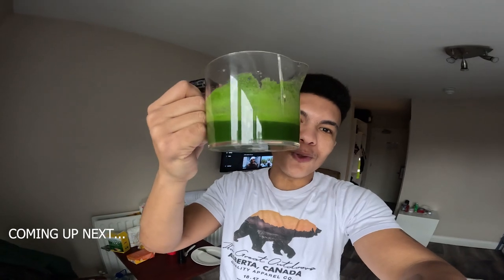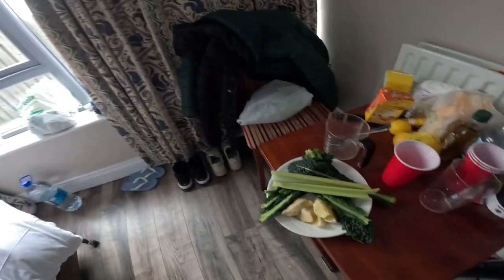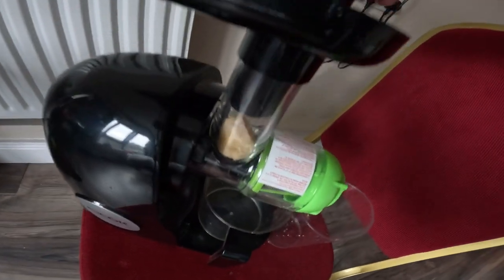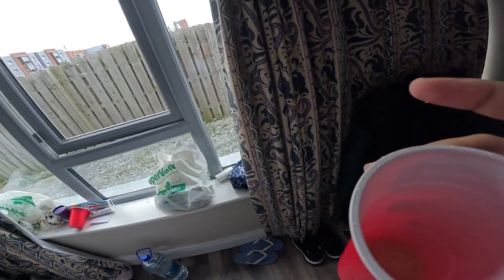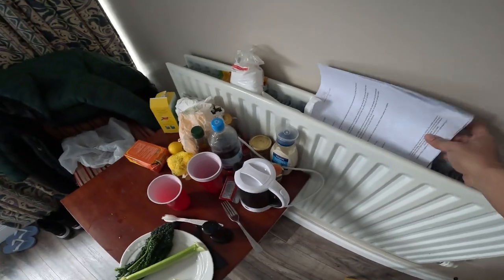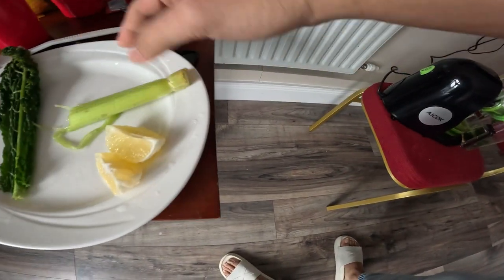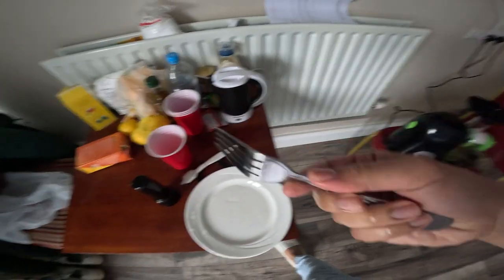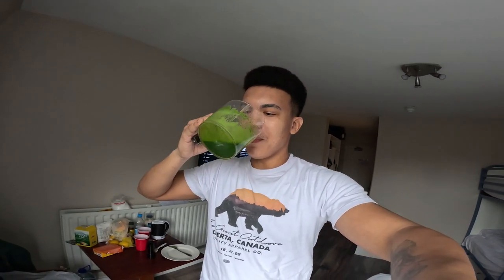🇮🇪 Drink This Everyday And You'll Never Get Fat, Old Or Sick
Guys, if you want to lose weight in a healthy way,then try this natural, organic green juice! This is one of the most healthiest juice you can drink! No added sugar and it cleanses your body like never before! If you ever plan to detox,then this is the perfect detox cleanse juice you can ever drink! Remember,health is wealth! You can have all the money in the world,but with a poor health,you can never enjoy that money! This juice consists of kale,lemon,celery and ginger. You can drink this at night or daytime! Make sure you're consistent and you'll see all the benefits i mentioned in this video. Anti aging,weight loss,immunity booster, liver cleanse and much more healthy benefits are to be expected if you drink this juice consistently! Healthy living is super important guys,so please take care of your health as much as you can!